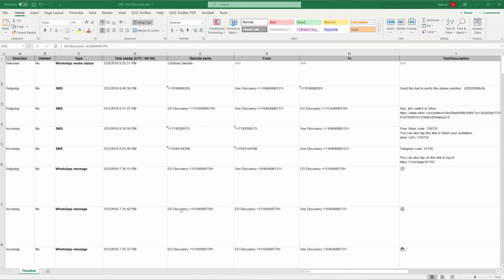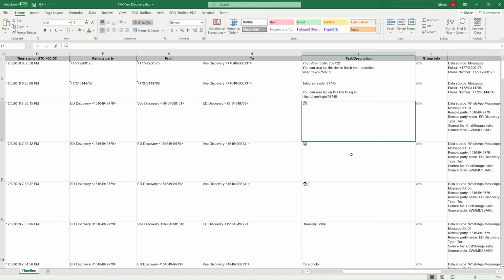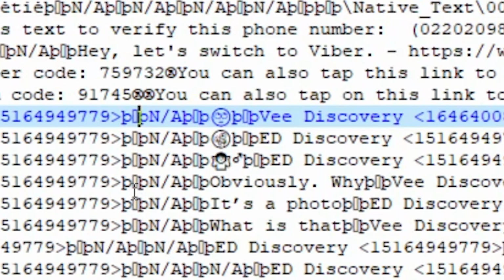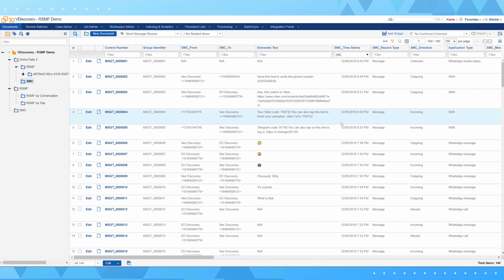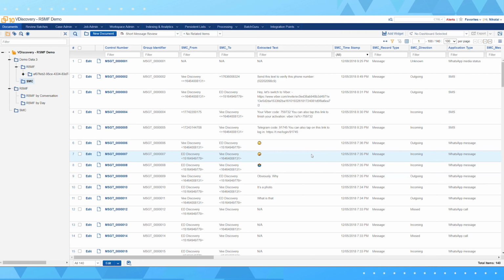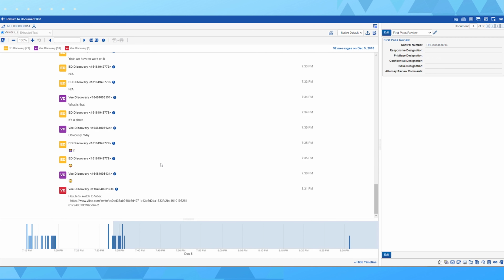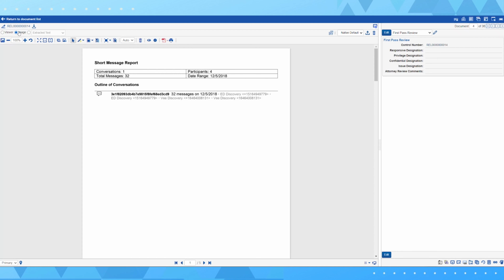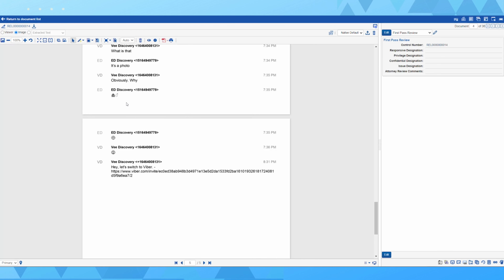FAQ - Do you Lose Emojis When Saving Text Messages to Excel?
One of the misconceptions on the internet is that Microsoft Excel does not support emojis in their exported text messages. This, of course, is not correct and the problem usually stems from the incorrect handling of data.

In this video, Nikolai will show how emojis look like in Excel, DAT files, Relativity fields, and Relativity RSMF file format. Watch and learn why you may be losing emoji characters in the process.